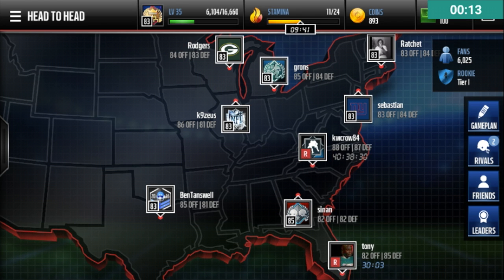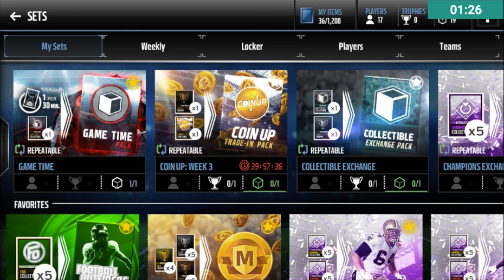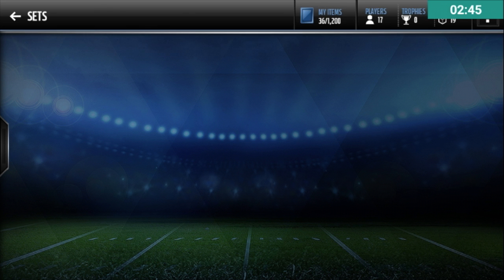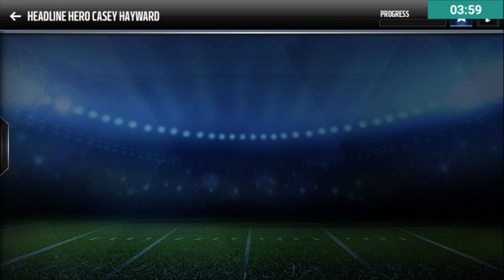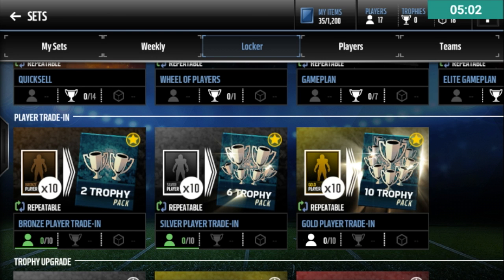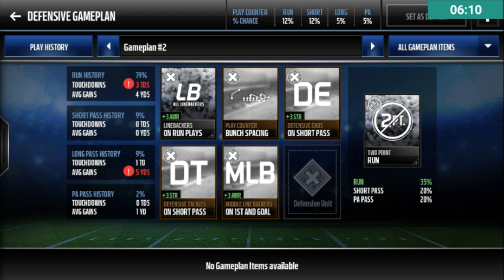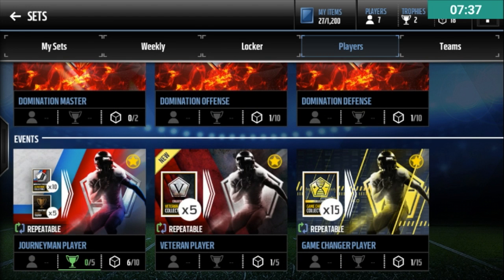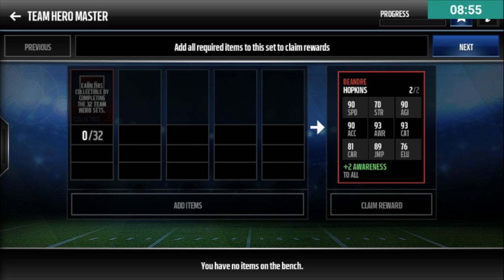Best Sets to Complete in Madden Mobile 17!!! (Please Subscribe for Harambe)